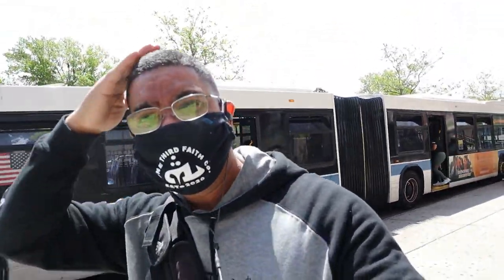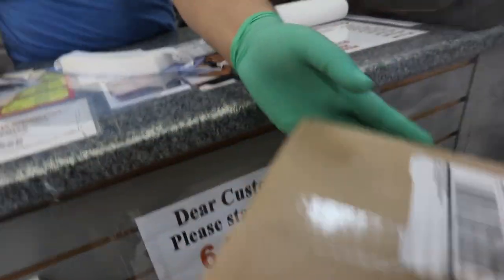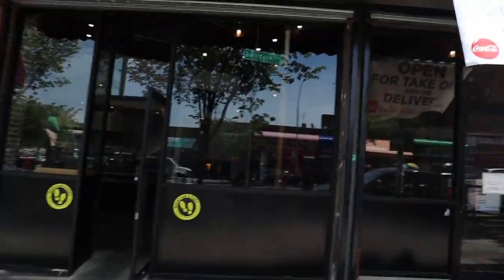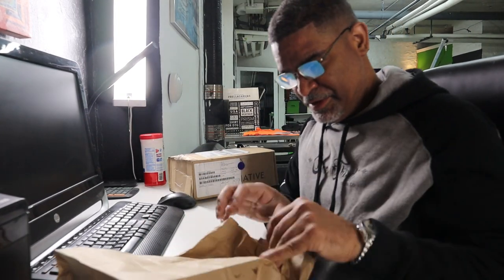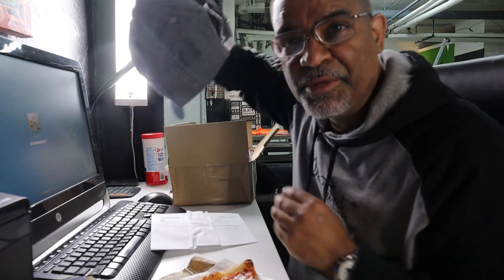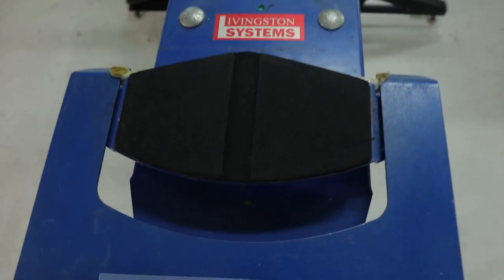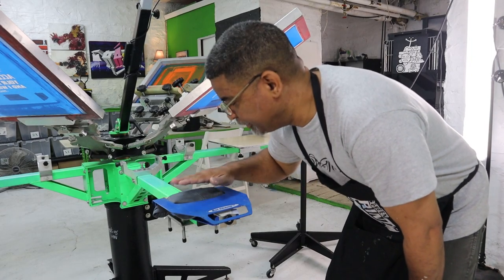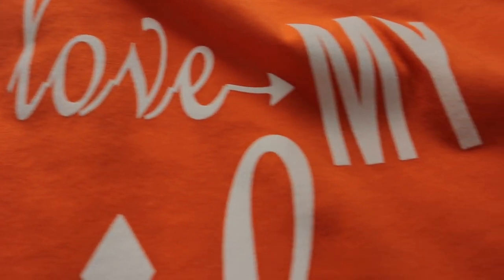A Day Screen Printing / Printing Shirts and Hats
Video on how a day screen printing looks in the Bronx. We will be printing a 6 panel hat. I will try to print the image through the seam in the middle of the hat.